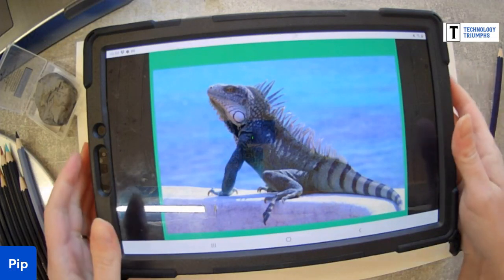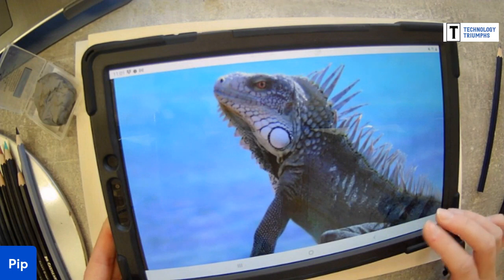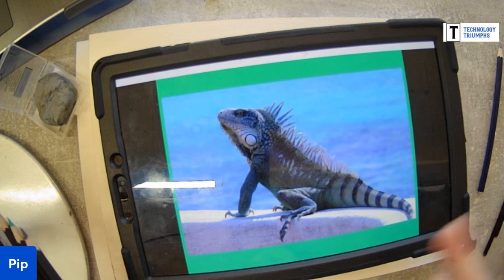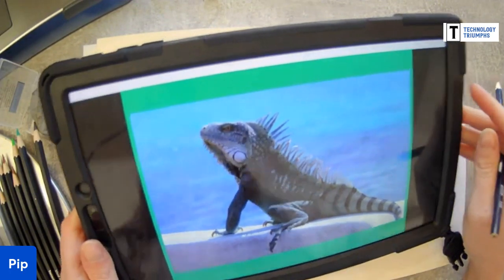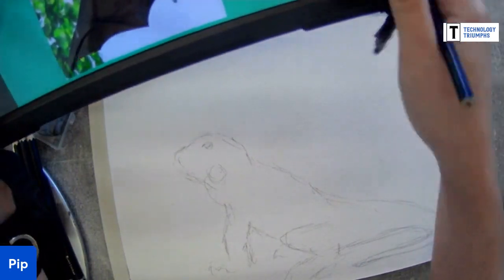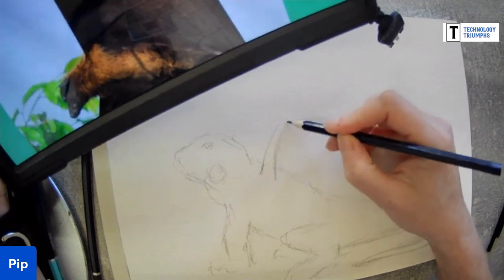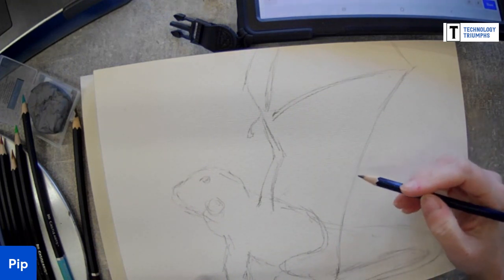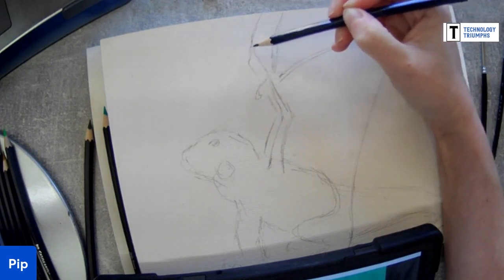Draw Along with Pip - Mythical Creatures - Dragon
Join Pip in this relaxed Draw Along session where we use photo reference images to create an illustration of a Dragon in a realistic style.